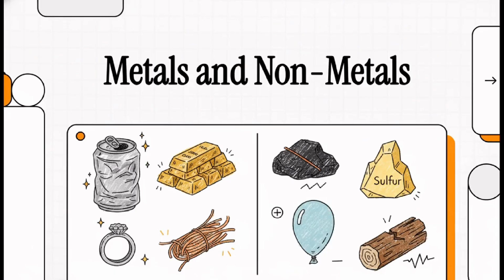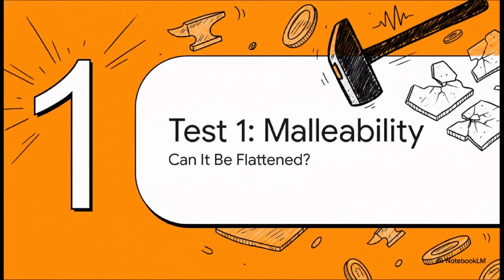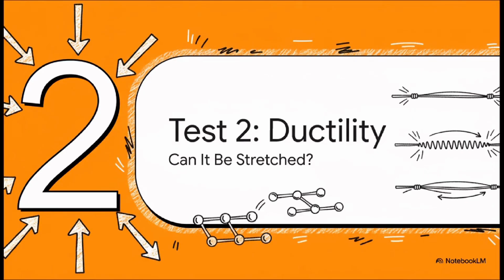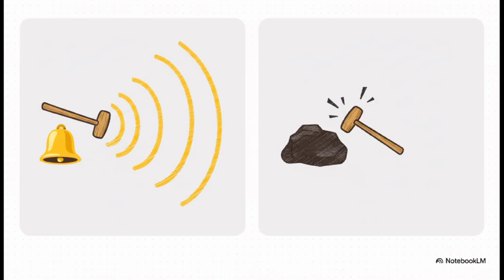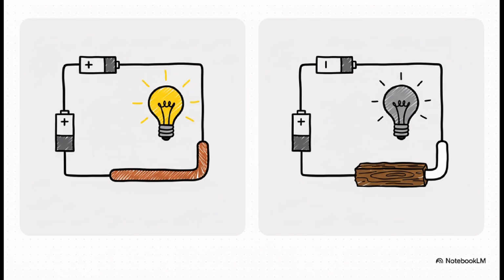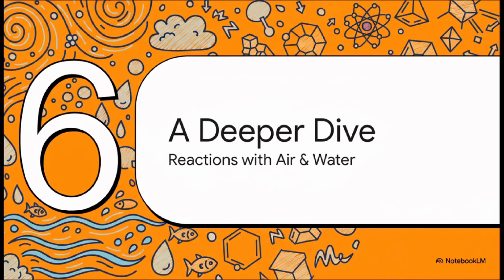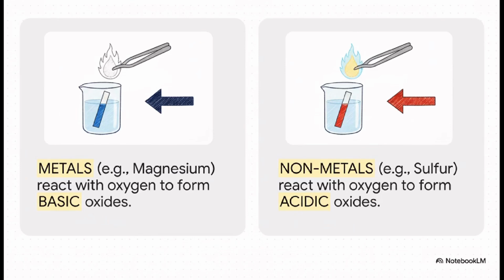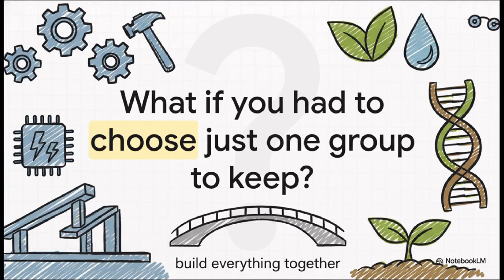The World of Metals and Non-Metals | Class 7 Science Chapter 4 | NCERT Explanation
Welcome to this interactive and easy explanation of “The World of Metals and Non-Metals”, the Chapter 4 of Class 7 Science (New NCERT).

This video explains the physical and chemical properties, uses, and differences between metals and non-metals with simple examples that Class 7 students can understand quickly.

✔ What are metals?
✔ What are non-metals?
✔ Physical properties of metals
 • Lustre
 • Hardness
 • Malleability
 • Ductility
 • Conductivity
✔ Physical properties of non-metals
✔ Chemical properties (basic level)
✔ Reaction with oxygen (metals & non-metals)
✔ Reaction with water & acids (simple explanation)
✔ Uses of metals and non-metals
✔ Differences between metals and non-metals
✔ Everyday examples from home and surroundings
✔ NCERT textbook questions & activities

This video is perfect for Class 7 students, teachers, parents, and CBSE learners preparing for exams.

📚 What You Will Understand Clearly
 • Why metals are shiny and strong
 • Why wires are made of copper or aluminium
 • Why non-metals like oxygen, nitrogen, and carbon are essential
 • How metals form oxides
 • Why sulphur, phosphorus, and chlorine are non-metals
 • Important real-life applications of metals & non-metals
 • Simple comparison chart for exam revision

📌 Useful For
 • Class 7 Science Revision
 • NCERT New Syllabus
 • School exams
 • Homework & assignments
 • Concept clarity in Chemistry basics

for more NCERT Class 7 Science lessons, notes, and chapter-wise explanations.